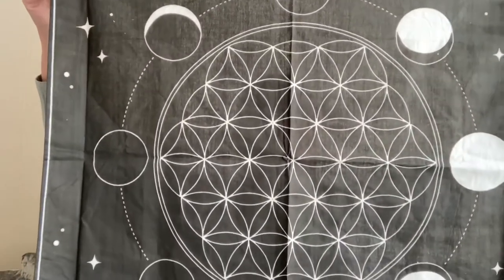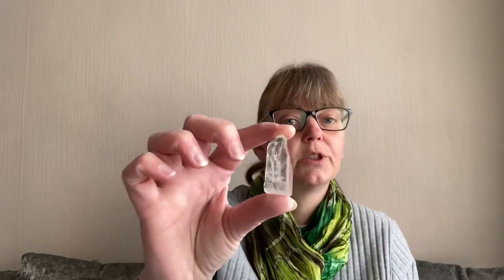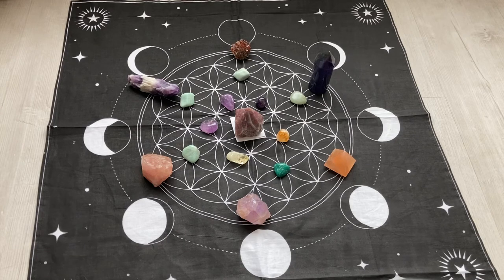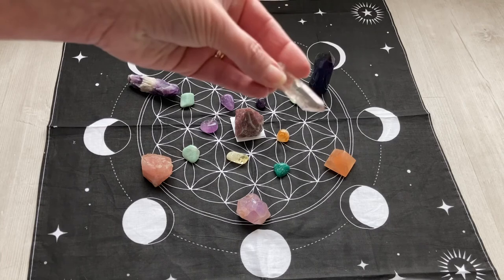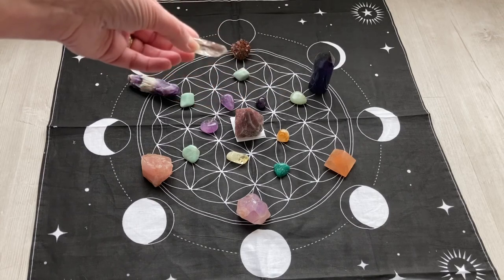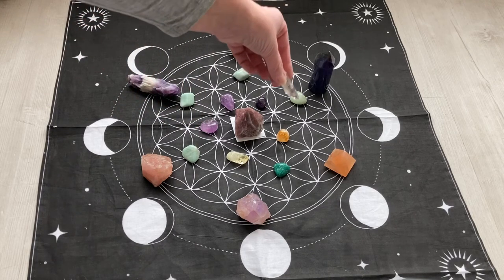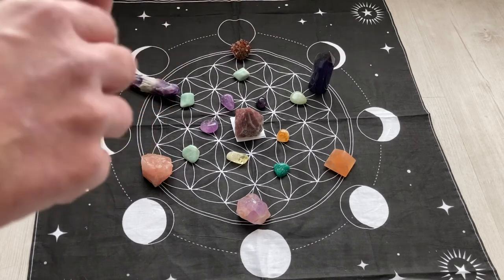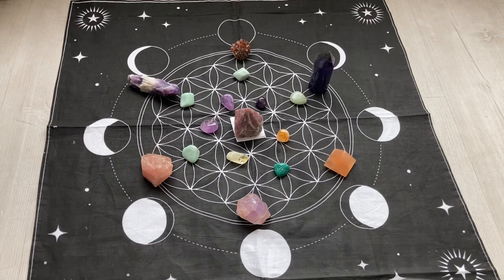Introduction to crystal grids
What are crystal grids and how to set one up.

Link to Freya’s Cauldron website for the altar cloth.